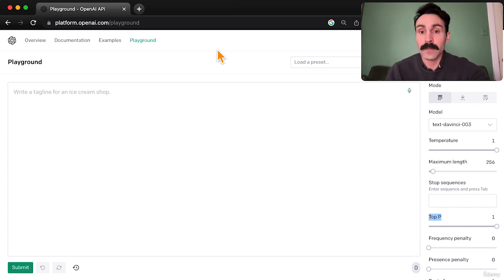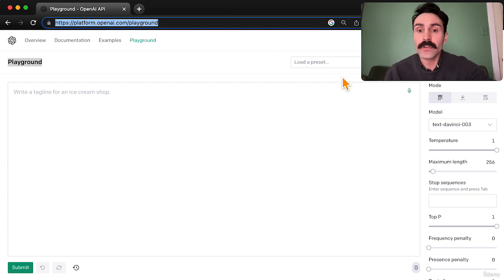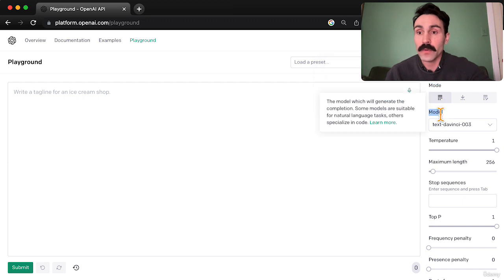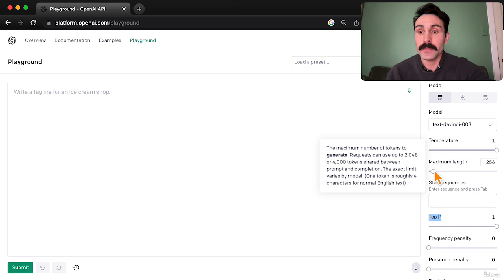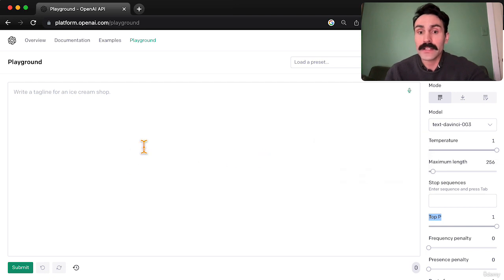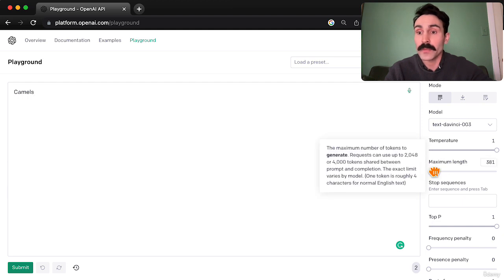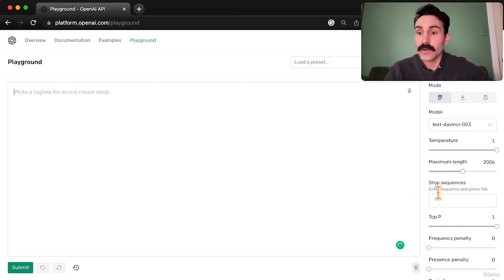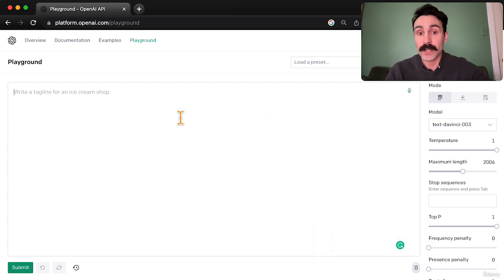Quick ChatGPT Setup and Best Practices